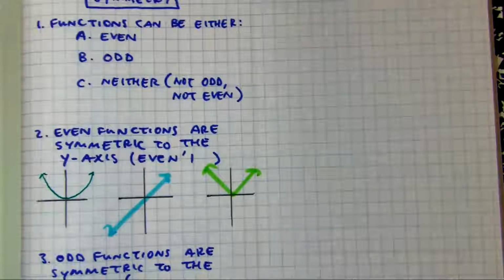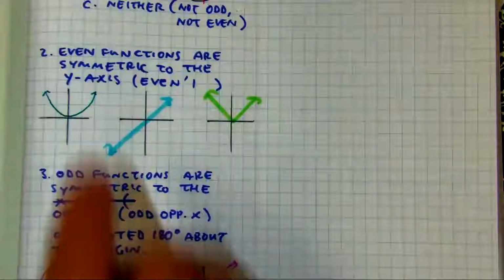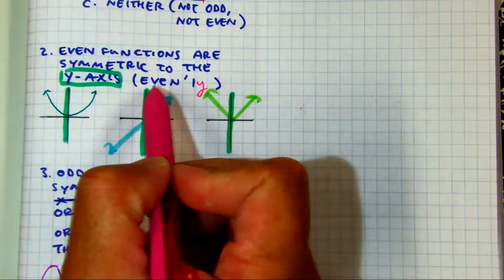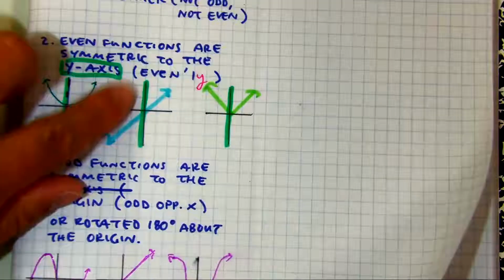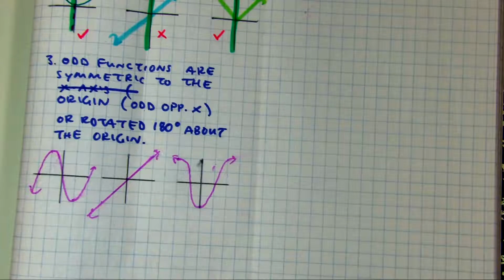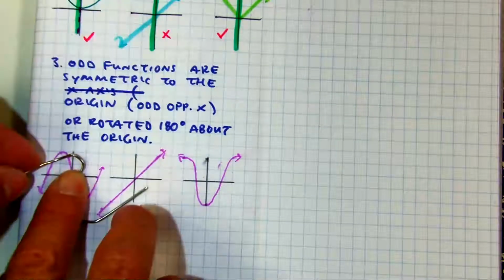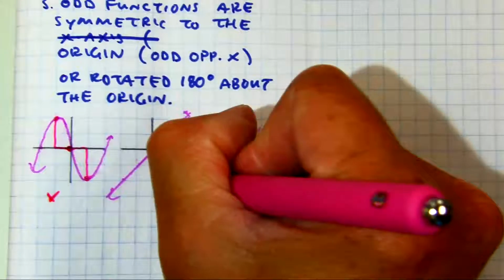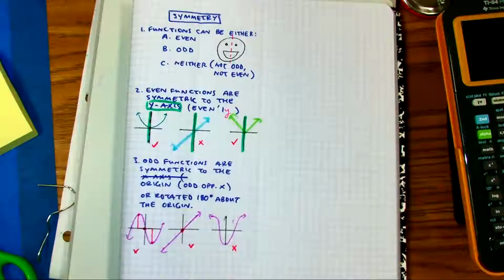symmtery graphically intro